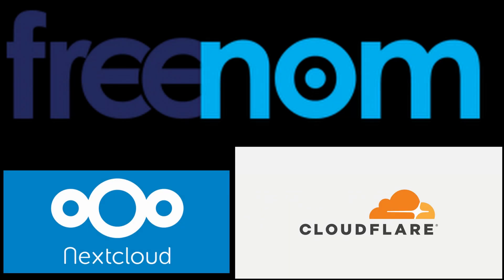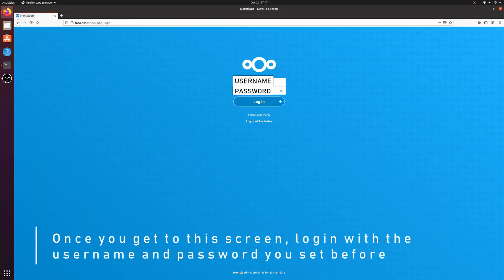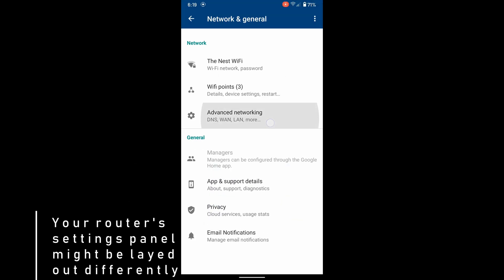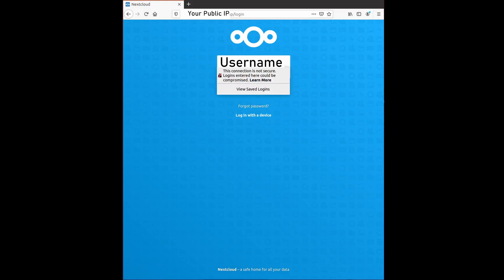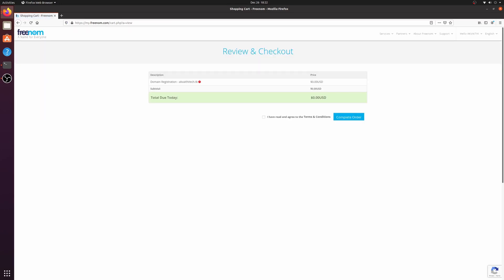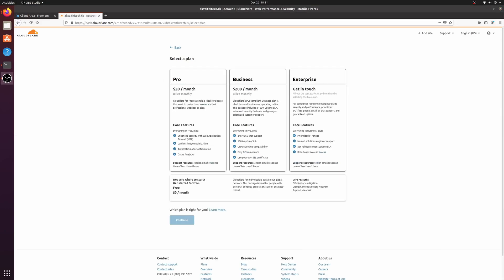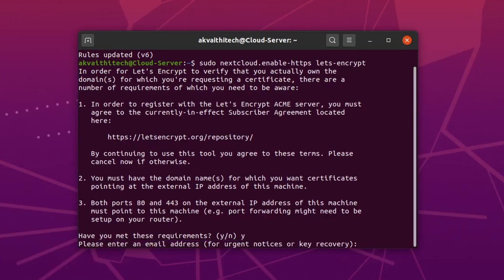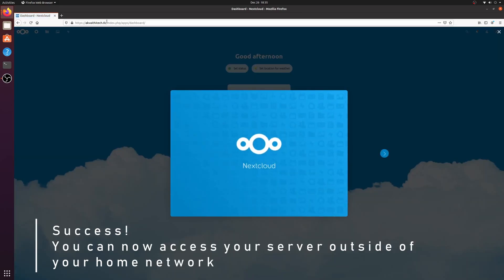How to Setup Nextcloud (With HTTPS and Domain Name) 100% Free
Hello everyone,
This guide will show you how to setup Nextcloud on your personal server and show you how to enable HTTPS and use a free domain.
COMMANDS:

1. Installing Nextcloud
     sudo snap install nextcloud

2. Setting up Nextcloud with your own username and password
     sudo nextcloud.manual-install username password

Replace username and password with your own and make sure there is a space between them.

3. Adding the trusted domains to Nextcloud
     sudo nextcloud.occ config:system:set trusted_domains 1 --value=example.com

Replace example.com with your your own domain or public IP when following the guide.

4. Settings up HTTPS with your server and domain name
     a. Allowing ports 80 and 443 through the firewall
          sudo ufw allow 80,443/tcp
     b. Enabling HTTPS on our domain
          sudo nextcloud.enable-https lets-encrypt